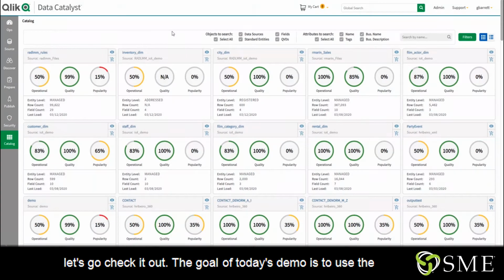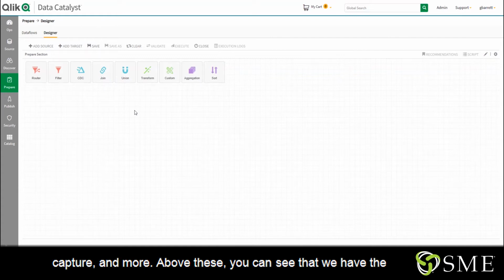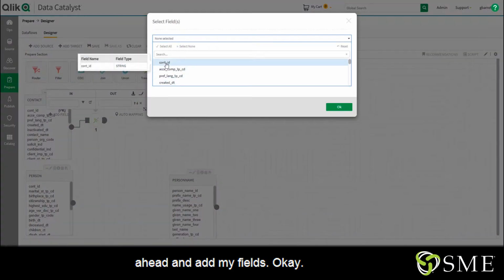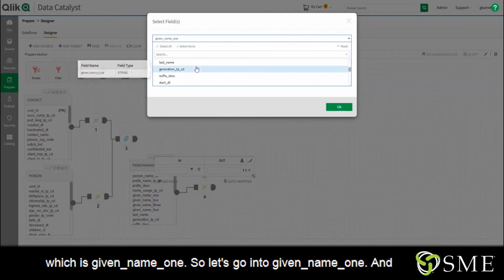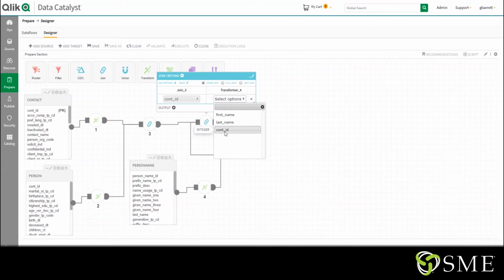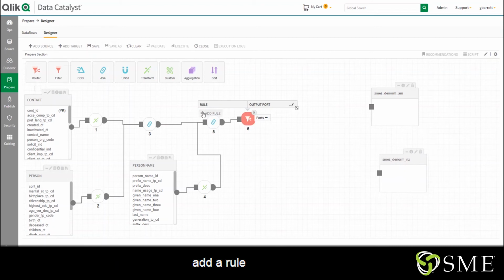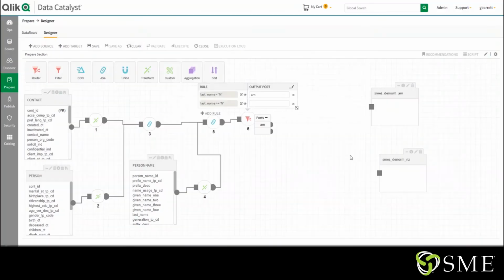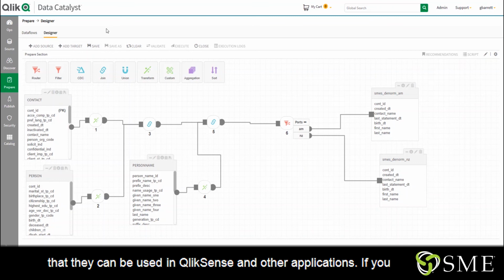Qlik Data Catalyst Prepping Data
Using Data Catalyst's Prepare module, you can craft the perfect data entity with joins, transforms, filtering, and more.  Join SME Solutions Group's George Barrett as he continues in this series with the 3rd installment.

If you would like to watch other parts of this series, you can find them below: